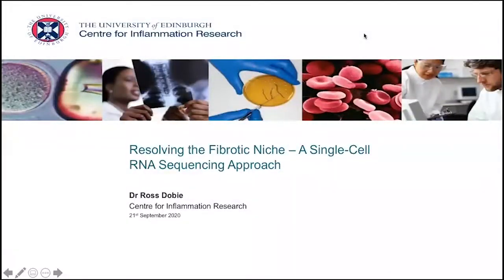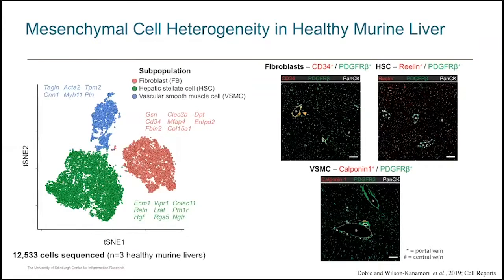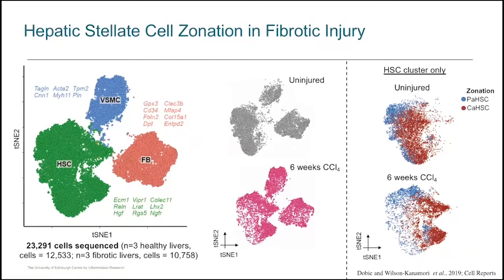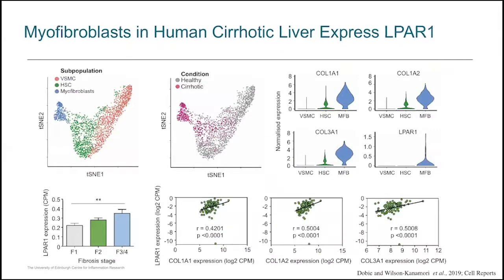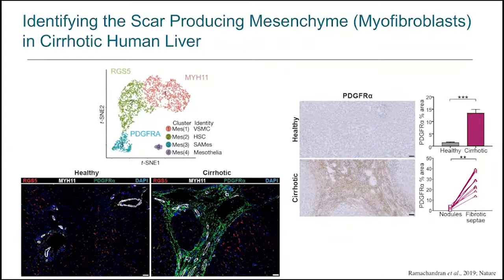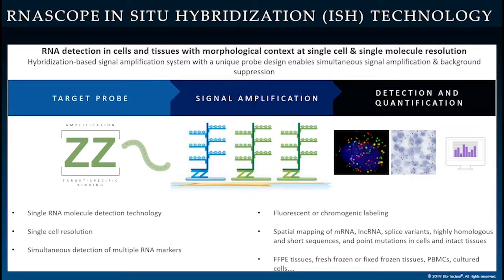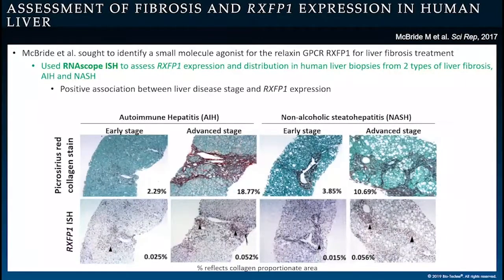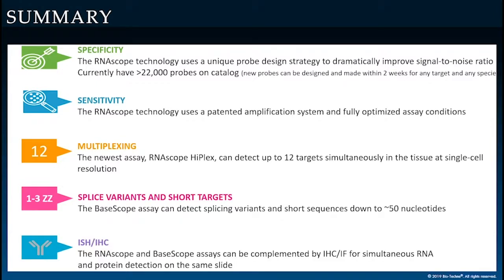2020 Sept 21-Nature Webcast: Resolving the Fibrotic Niche – A Single-Cell RNA Sequencing Approach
Presented by Ross Dobie, Ph.D.,
Postdoctoral Researcher,
Centre for Inflammation Research,
Queen's Medical Research Institute,